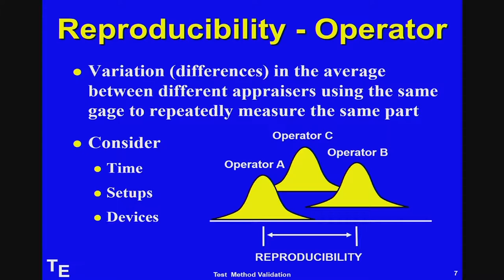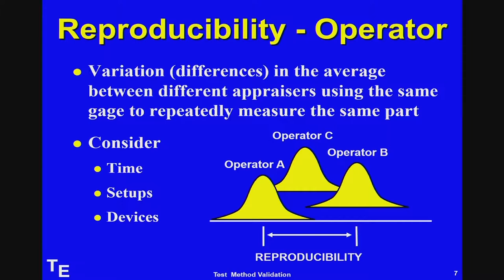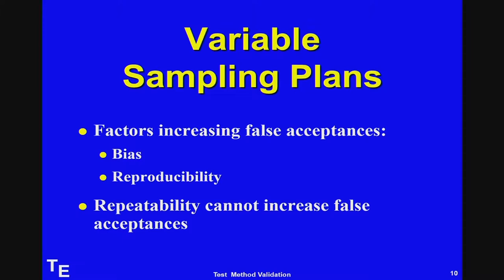ASQ Inspection Division Conference 2017 Dr Wayne Taylor Test Method Validation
ASQ Inspection Division Conference 2017
Dr Wayne Taylor:
Test Method Validation